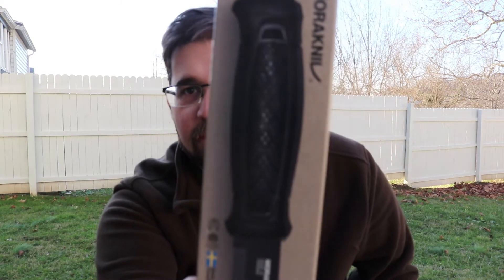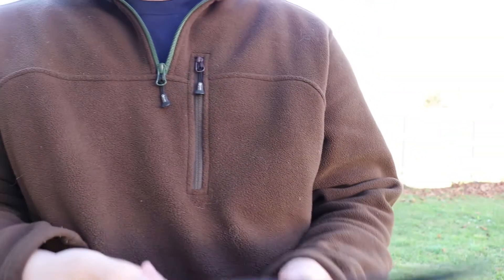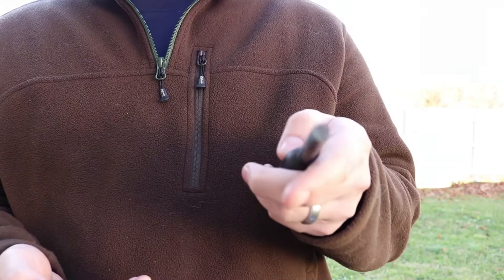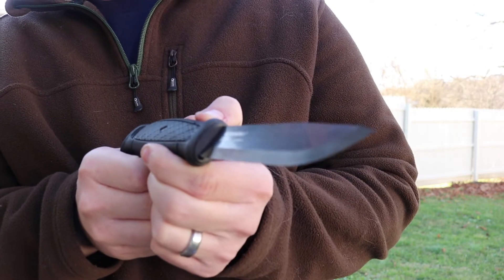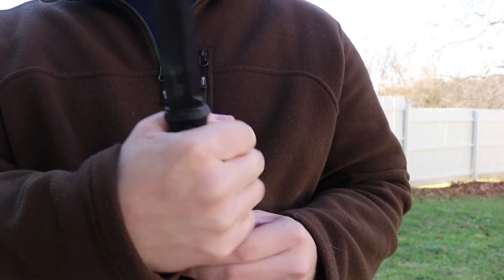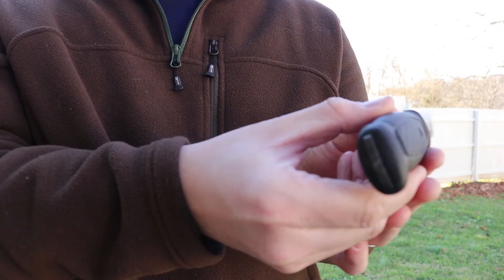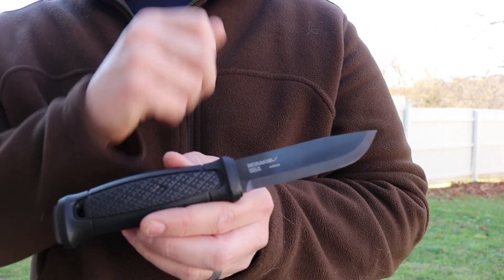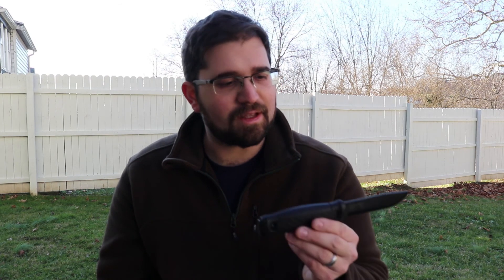Mora Garberg Carbon: Unboxing and Initial Thoughts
My initials thoughts on the Mora Garberg Carbon.